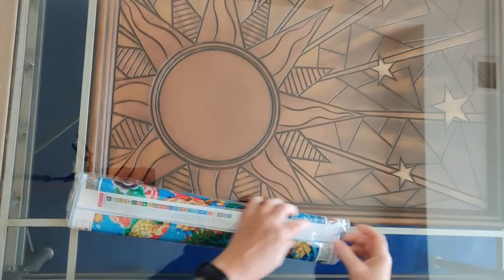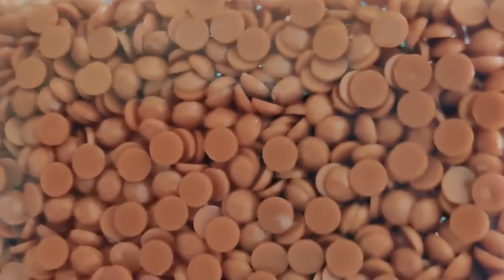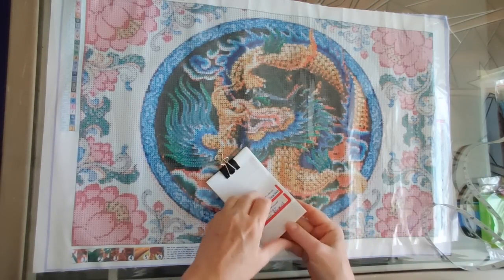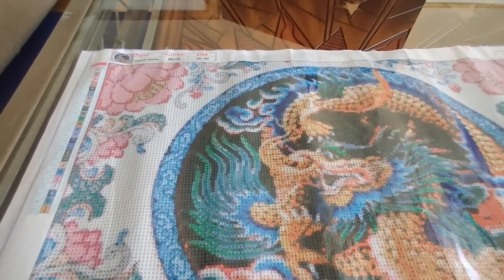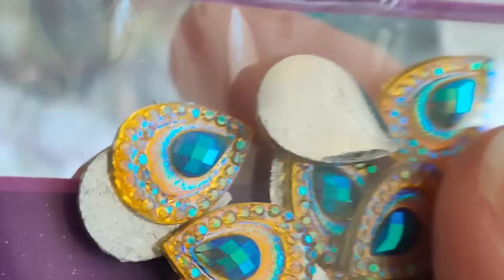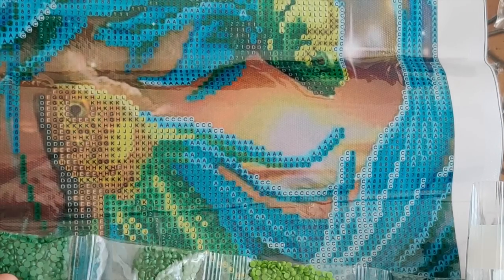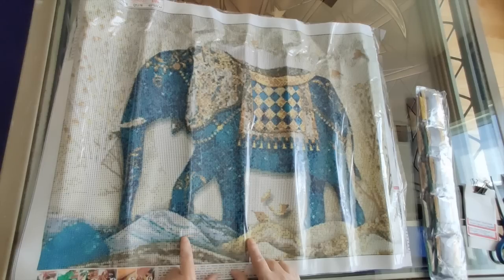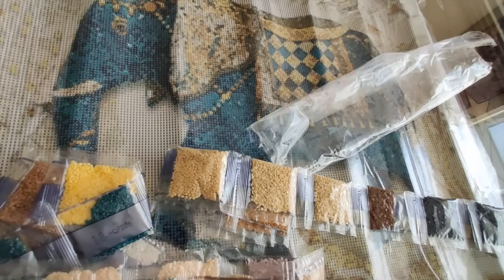Unboxing 5 Diamond Paintings from GBFKE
You can send me snail mail at this address:
     Rambling Rose
     Westboro PO
     Ottawa, ON K2A 4E4
     Canada

Happy 💎 Painting!!